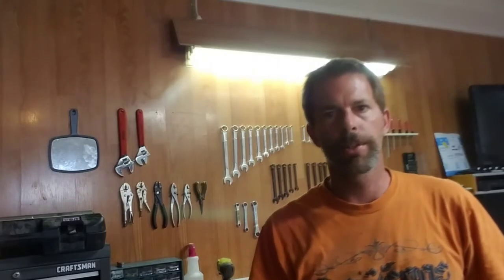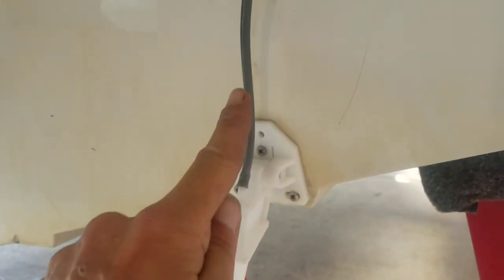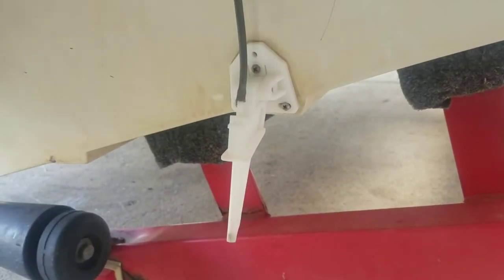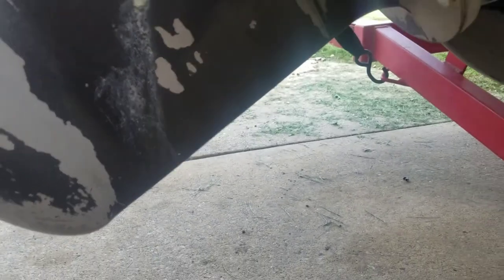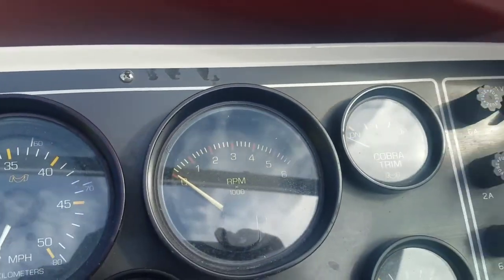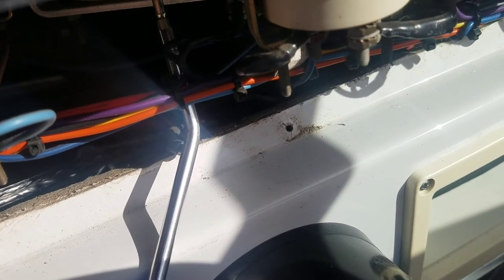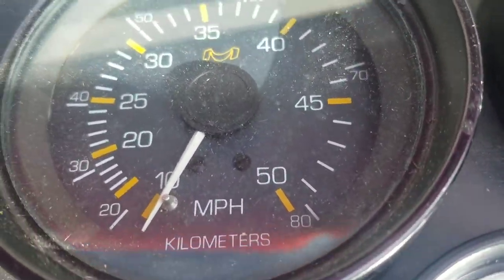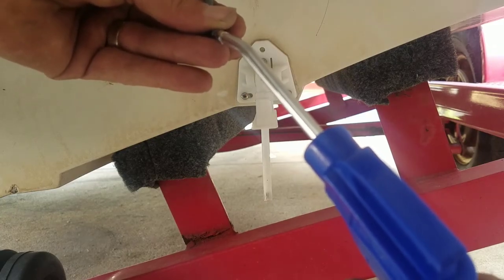Fix a Faulty Boat Speedometer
A very easy solution to a very common problem!